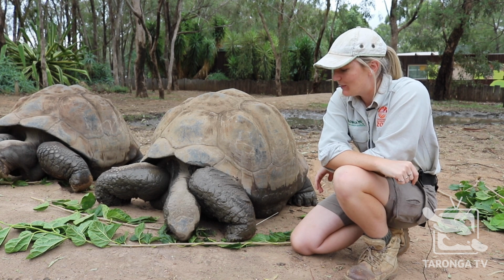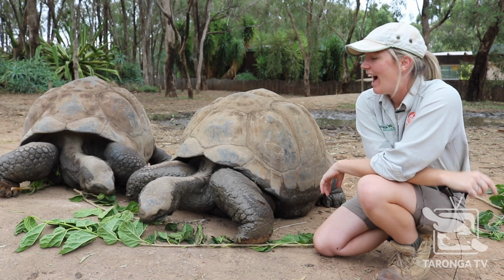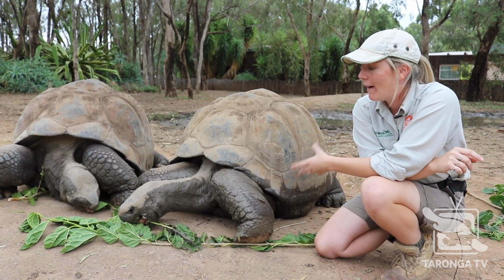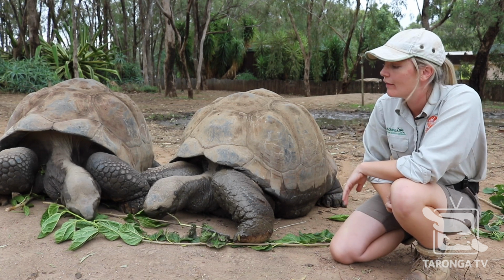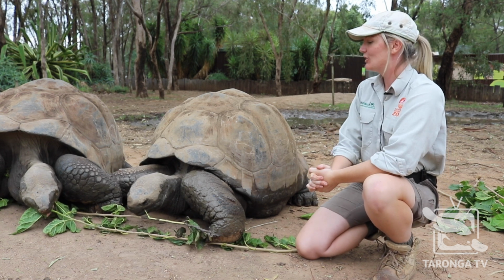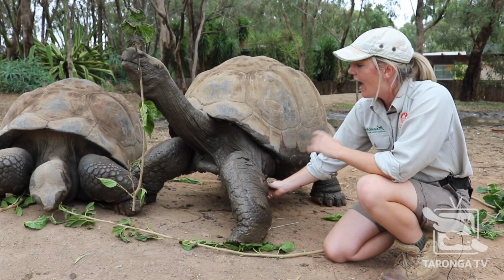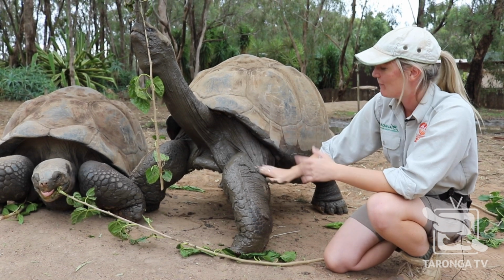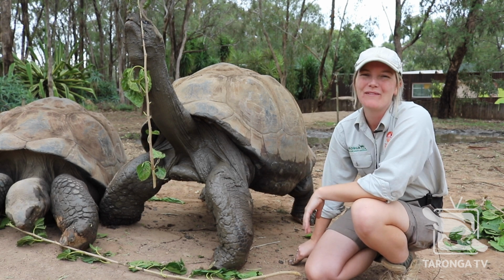Galapagos Tortoise Keeper Talk at Taronga Western Plains Zoo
They can live to over 150 years and weigh up to 300kgs! Meet Taronga Western Plains Zoo's Galapagos Tortoises and Keeper Jordy, who shares some interesting facts about this incredible species.